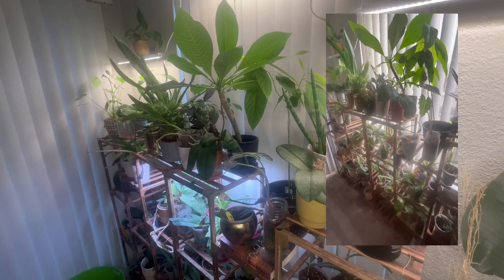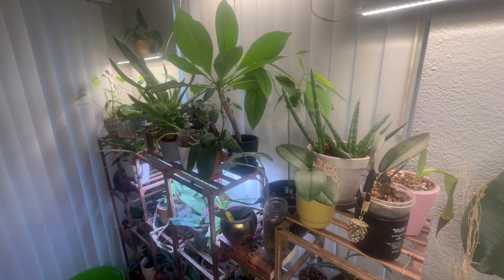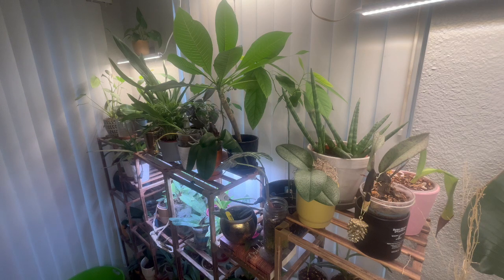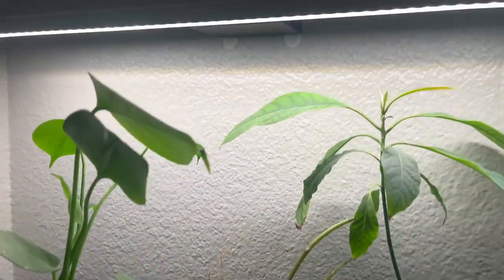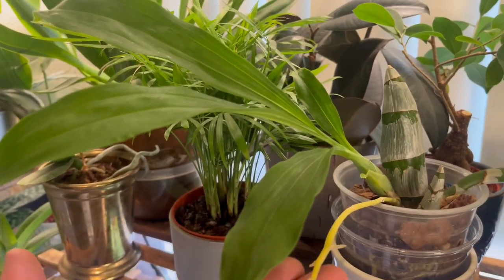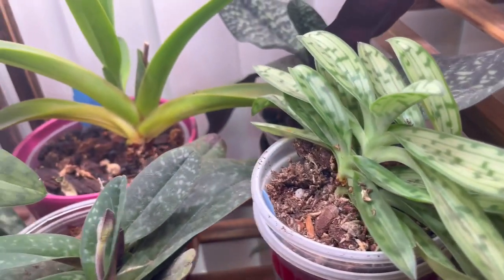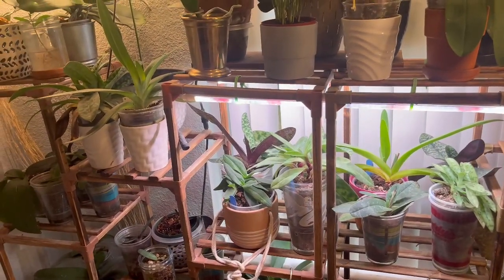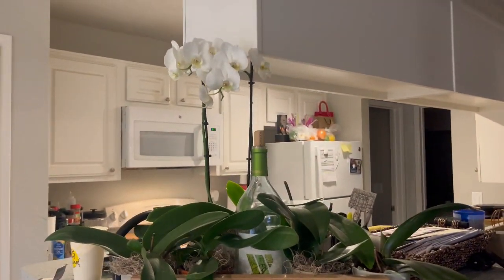Growspace Update - Winter 2024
Update on my home growspace - general chat